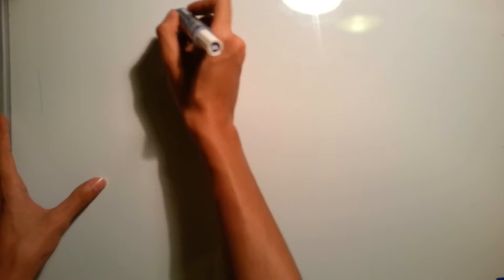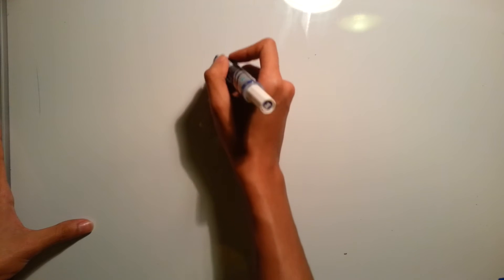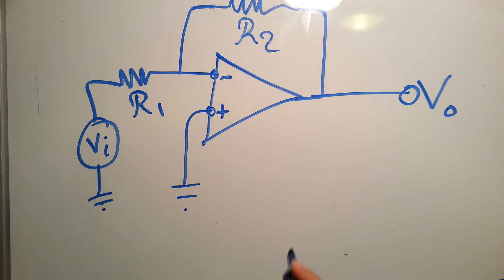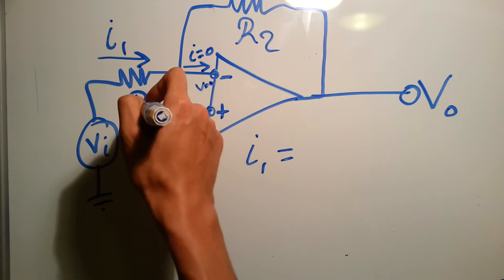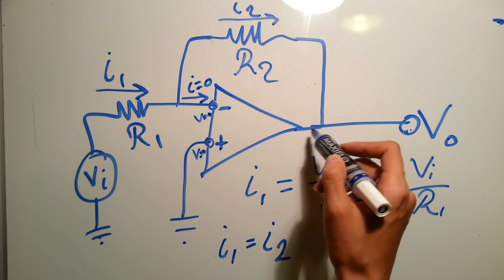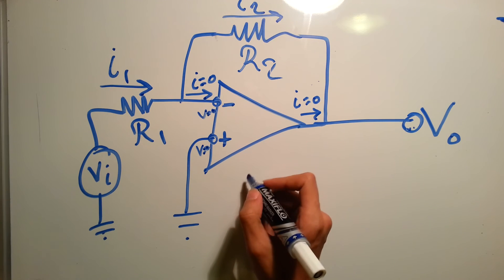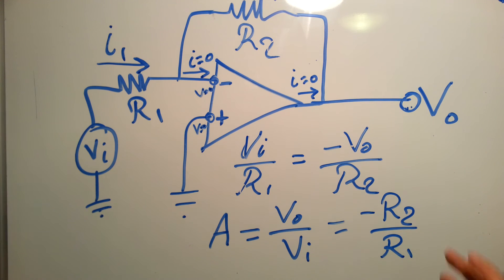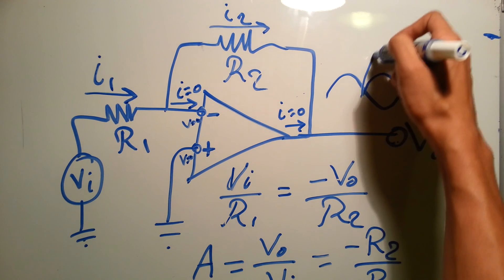Inverting Op-Amps voltage gain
This video will show you how to calculate the voltage gain from an inverting Op-Amp (Operational Amplifier), Remember All you have to do is put your problem in the comments and I will solve it in a following video.